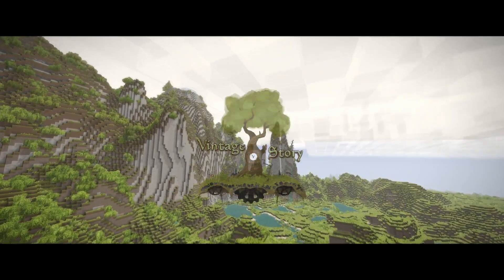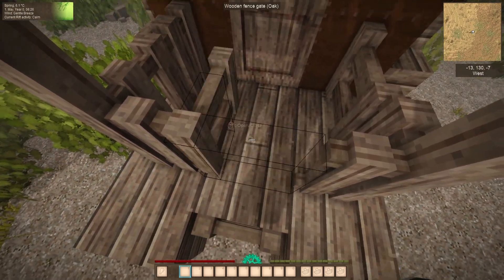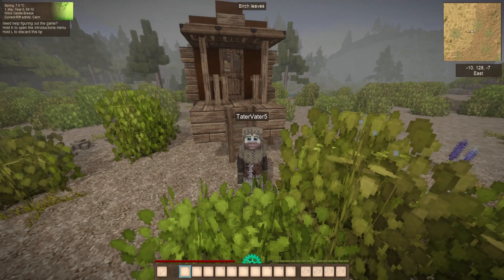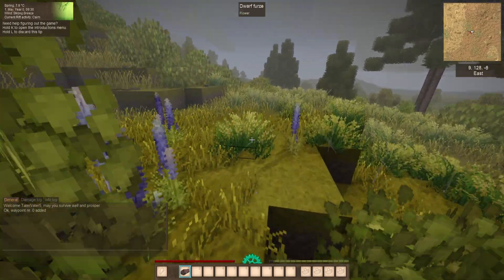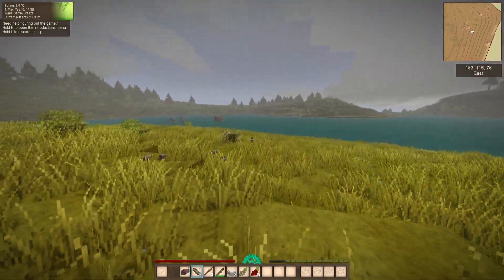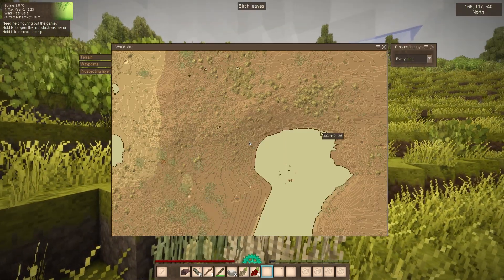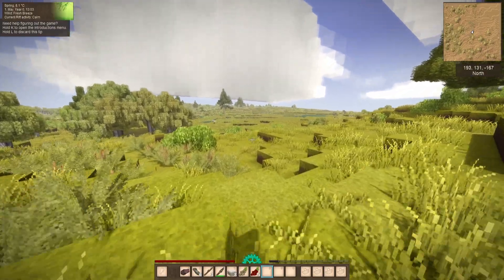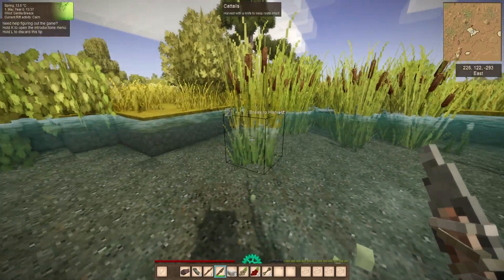Surviving the FIRST DAY | Vintage Story (1.19) Episode 1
LUCKY START in BRAND NEW World Vintage Story Ep 1 (Best Start)

Let's Play Vintage Story Episode 1! Welcome to my first official series of Vintage Story. Today we start a brand new fresh Vintage Story world! I only have so much time before nighttime and I've got a lot to do before I meet my demise! Time to build up my starter area and get geared up to protect myself from the wild animals and drifters!

Thank you so much for your feedback thus far! I look forward to continuing our adventure. Let's play Vintage Story together!